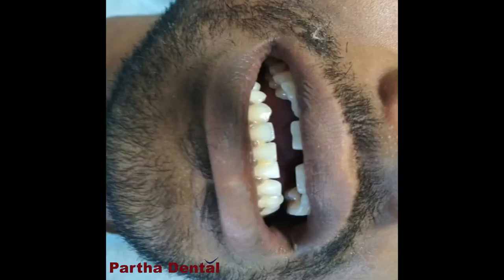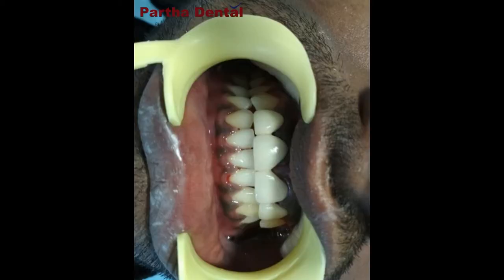Advance Dental Treatment in Partha Dental. Happy Patient ! II Partha Dental II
Check the treatment plan for any Compliance Checkpoints. In the event that there is no contact at Compliance Checkpoints, it normally implies that the patient has not been wearing their aligners and you have a rebellious patient. Take after the guidelines for what to do in the event that you have a rebellious patient.

Check for contraindications to clear aligner treatment. Read our Case parameters manage for data about contraindications to clear aligner treatment.

Check for short clinical crowns. In the event that your patient has them, take after the directions for settling this issue.

Take a stab at backtracking. Wearing the past aligner for an additional couple of weeks could enable the teeth to finish the required developments booked for that progression. On the off chance that this is the issue, you can likewise build the patient's wear plan with the goal that the teeth can move as required.